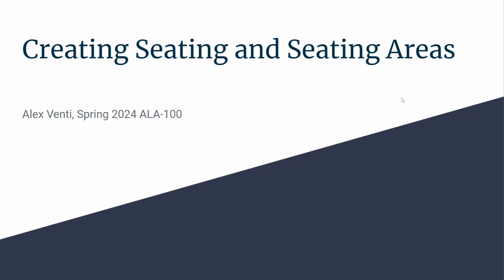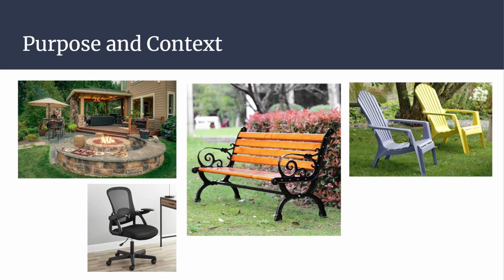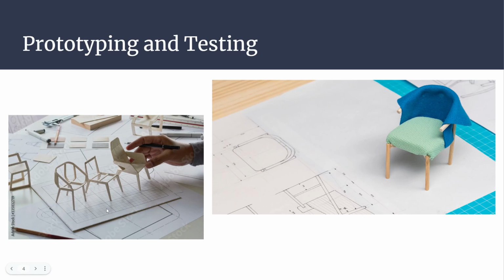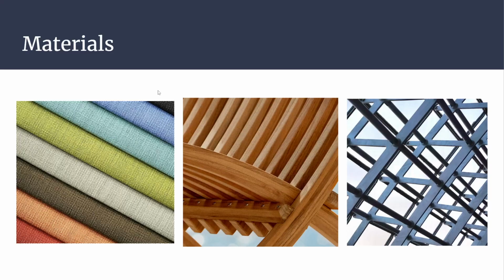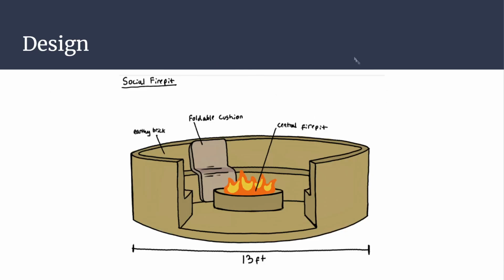Final Video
Final video for ALA100 Spring 2024.